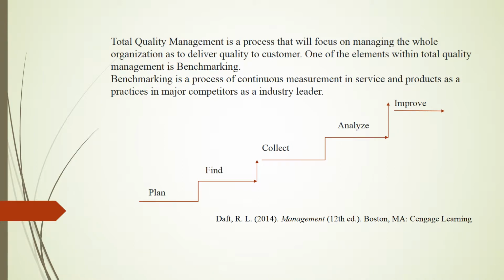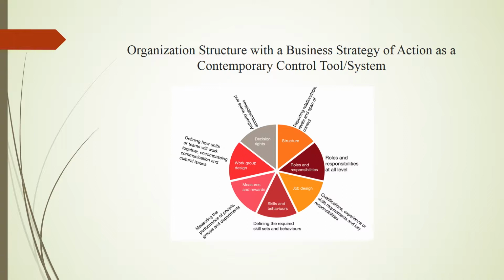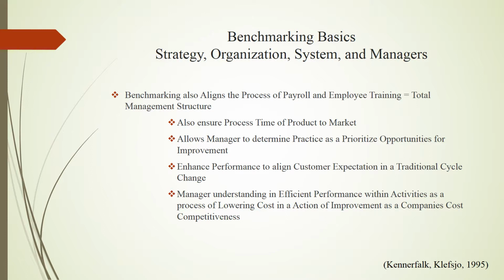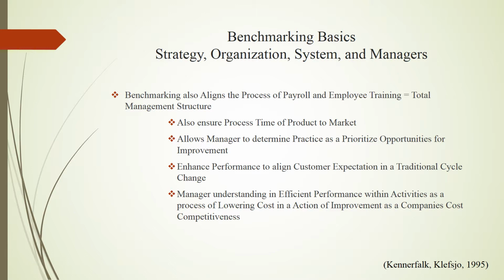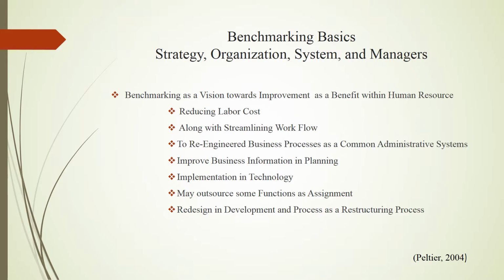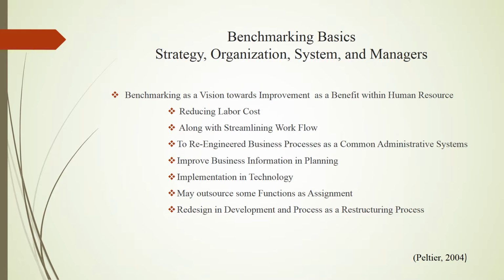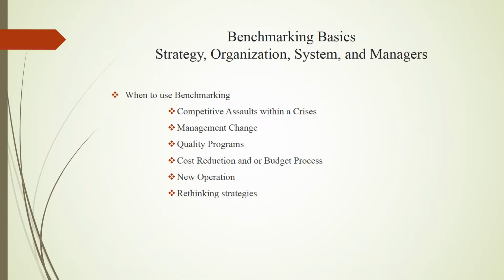LP4 1 Narration BenchmarkingOrganizational Structure Theories